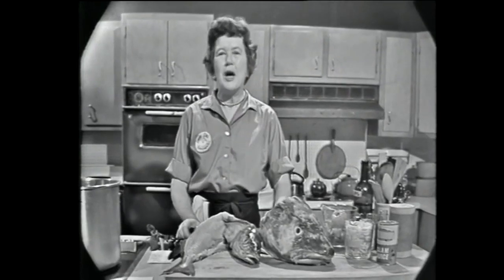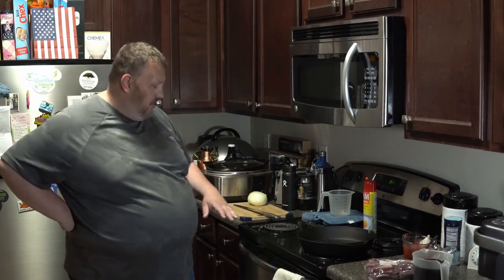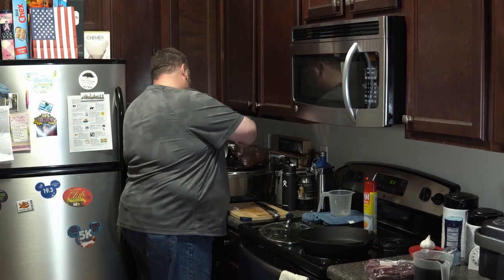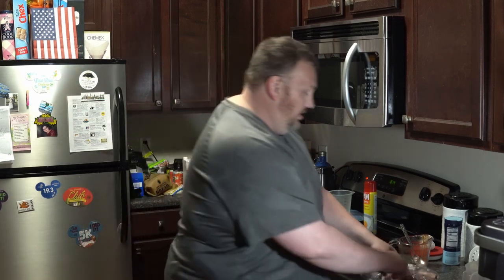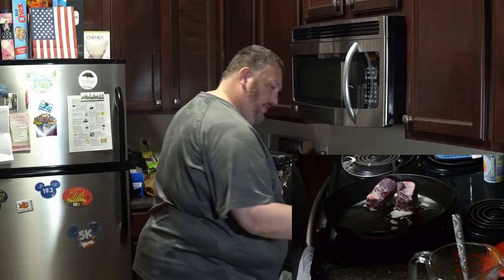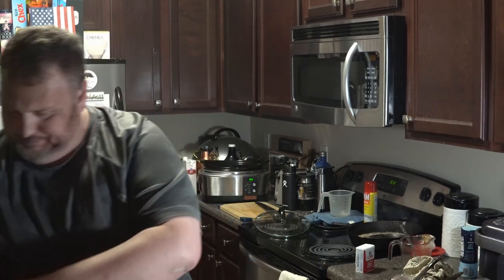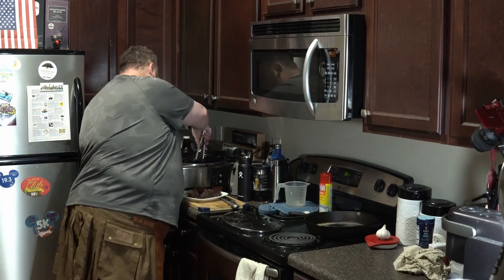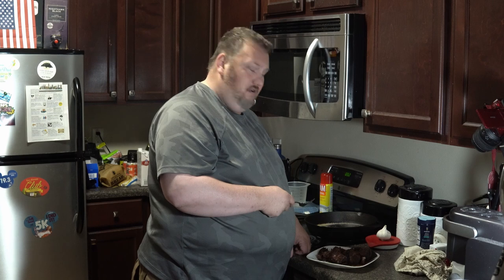Cooking with Chefzilla Ep 1: Shortribs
First episode of Cooking with Chefzilla. I'll be covering the 'extensive' prep and execution of red wine braised short ribs. This variation is for nachos, tacos, or burritos.
Recipe as follows:
1 large yellow onion
3 to 3 1/4 pounds bone-in English-style beef short ribs
3 teaspoons kosher salt, divided
1/2 teaspoon freshly ground black pepper
1 tablespoon butter
1 cup low-sodium beef broth
2 bay leaves
4 fresh thyme sprigs
2 tablespoons tomato paste
3 cups dry red wine

Dice red onion and place at the bottom of the crockpot. Add beef stock, red wine, bay leaves and thyme. Add butter to skillet on high heat. When skillet is at temperature. Sear off short ribs. starting bone side down. Season with salt and pepper. Searing all sides. Once short ribs are seared. Place them in the crock pot and set to low to 10-12 hours.